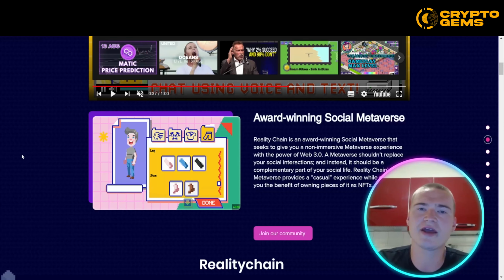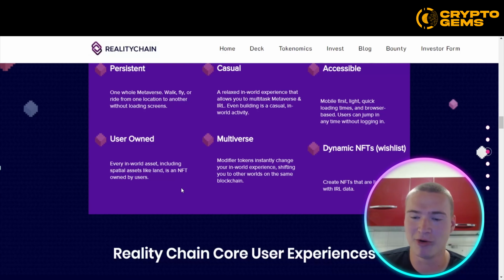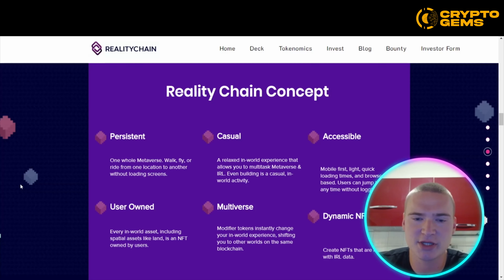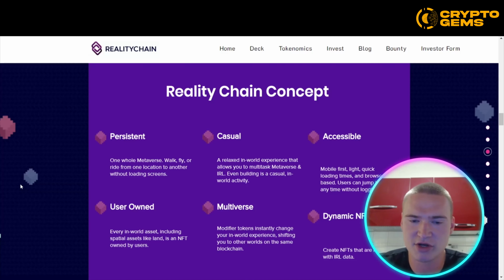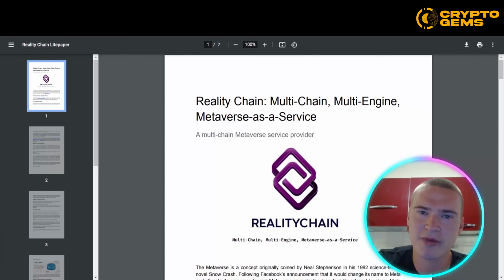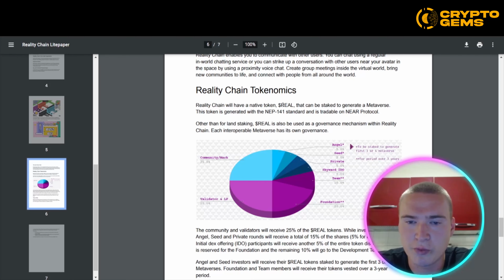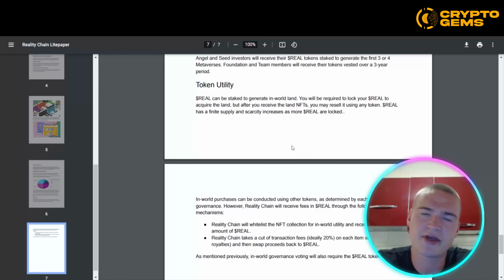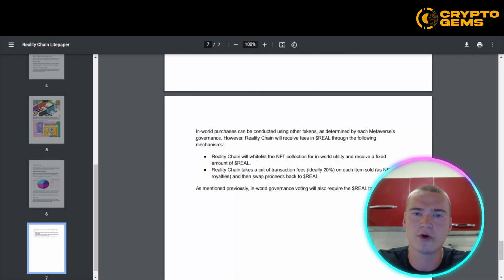Metaverse Crypto | RealityChain Metaverse | Realitychain Web3 Metaverse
Welcome to our Metaverse Crypto Video!

RealityChain
MULTICHAIN, INTEROPERABLE METAVERSE-AS-A-SERVICE

Create your own 2d or 3d metaverse, link it to the ecosystem, watch it thrive!

Making The Metaverse $REAL.

Award-winning Social Metaverse
Reality Chain is an award-winning Social Metaverse that seeks to give you a non-immersive Metaverse experience with the power of Web 3.0. A Metaverse shouldn’t replace your social interactions; and instead, it should be a complementary part of your social life. Reality Chain’s Metaverse provides a “casual” experience while still giving you the benefit of owning pieces of it as NFTs.

No single corporate entity will control RealityChain
our product will be a community-owned federated system built on top of Web 3.0. A trip inside one of our Metaverses will be more casual than the immersive counterparts of today.

Social Metaverse as a Service
for communities
RealityChain provides a Social Metaverse as a Service for communities and corporations alike. RealityChain is a web3 engine for Reality Sidechains.

They believe that the Metaverse should be for everyone
A fun new social experience, just like anything else. The current state of the world demands change, and the Metaverse will be one of many solutions that will bring us closer together. Meet people while meeting people. Walk from chain to chain seamlessly by just reconnecting to another wallet.

Current Metaverse(s)
Current blockchain Metaverse platforms are anything but casual. They take up your whole screen, demand your attention, and their mobile implementations are either buggy or nonexistent. They are immersive by design, propagated by a belief that it is the "holy grail" of gaming.

Our Metaverse is 2d-first because we choose to create a world that can exist side-by-side next to real life. Go to Metaverse galleries as you shop for groceries. Chat on traditional social media while talking to random strangers on a digital street.

A “Reality Sidechain,” if you will.

Reality Chain Concept

Persistent
One whole Metaverse. Walk, fly, or ride from one location to another without loading screens.

User Owned
Every in-world asset, including spatial assets like land, is an NFT owned by users.

Casual
A relaxed in-world experience that allows you to multitask Metaverse & IRL. Even building is a casual, in-world activity.

Multiverse
Modifier tokens instantly change your in-world experience, shifting you to other worlds on the same blockchain.

Accessible
Mobile first, light, quick loading times, and browser-based. Users can jump in any time without logging in.
Dynamic NFTs (wishlist)
Create NFTs that are linked with IRL data.

I hope you found value in our Metaverse Crypto video. Make sure to leave a like on the video if you gained value from it!

⏰Timestamps⏰

00:00 - Reality chain metaverse Introduction.
00:10 - Reality chain metaverse project summary.
06:06 - Reality chain metaverse project outro.